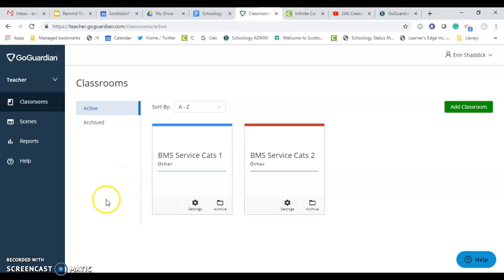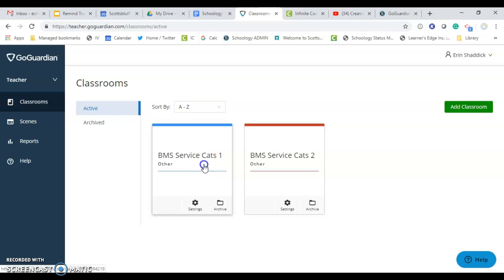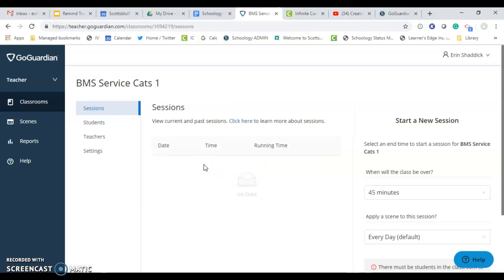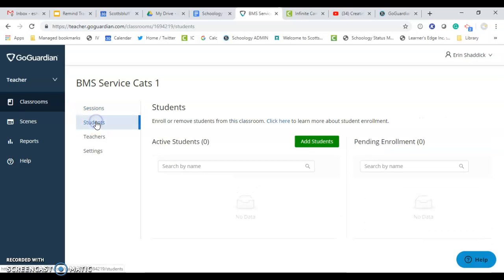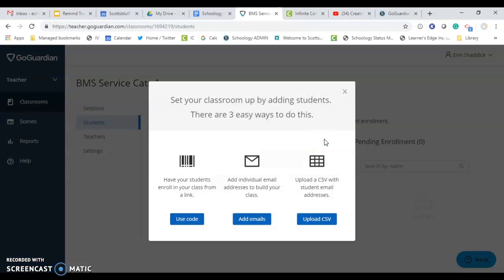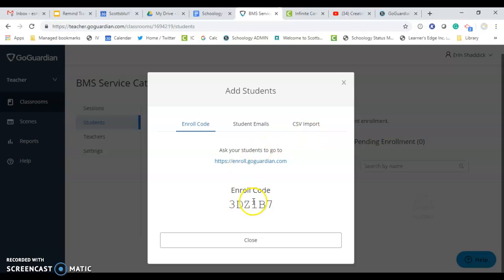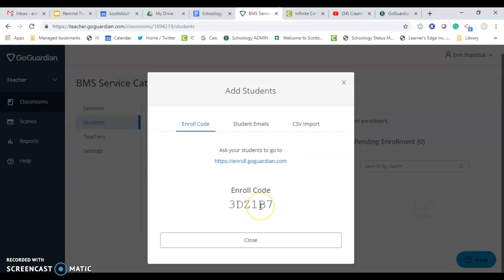Enrolling Students in GoGuardian